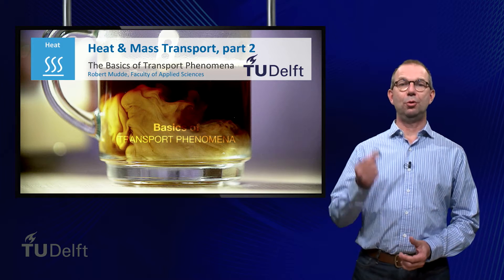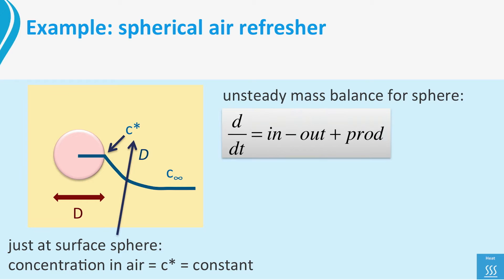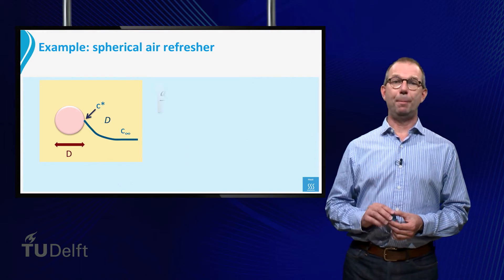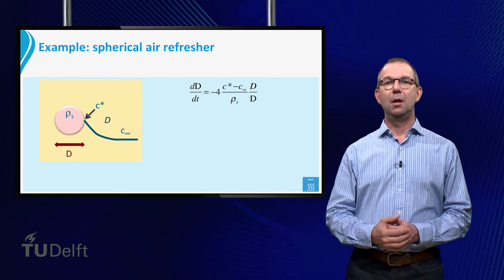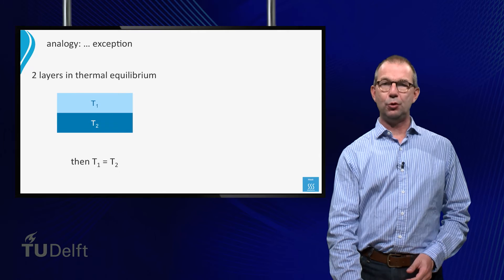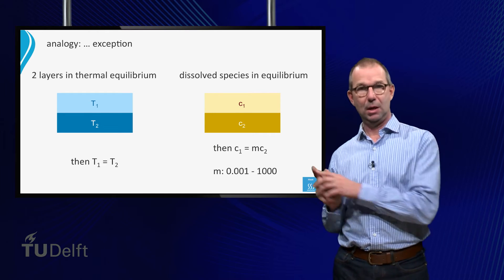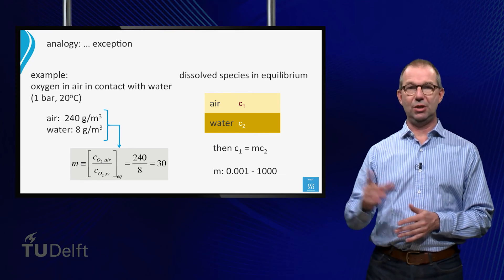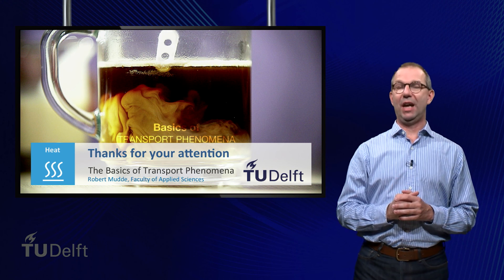TP101x 2015 5.2 Heat & Mass Transpot part2